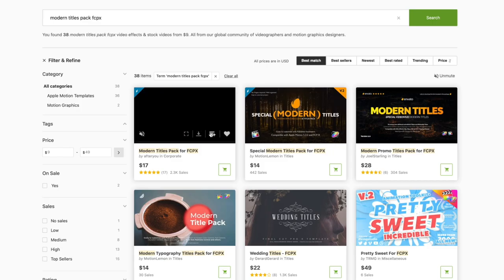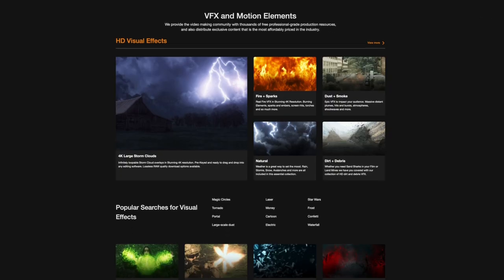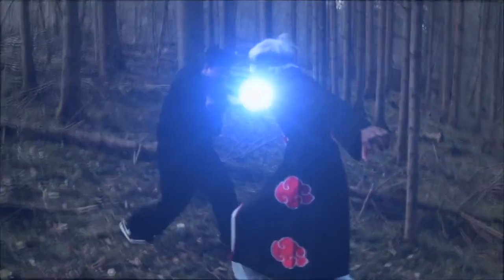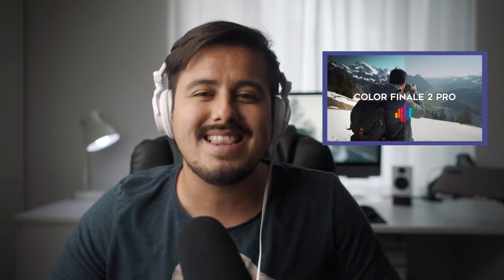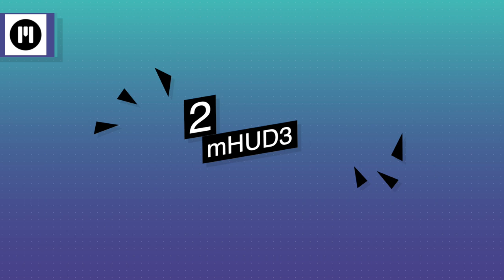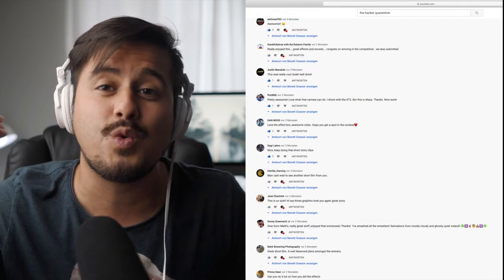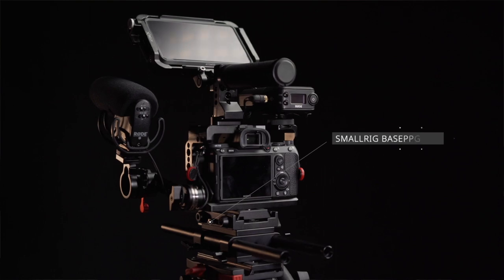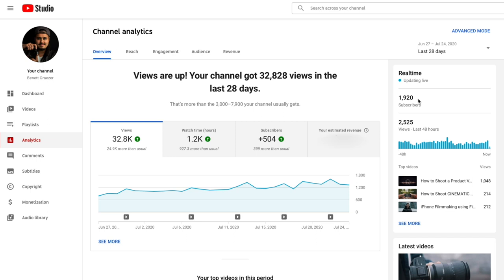5 Plugins for Final Cut Pro X You Should Have in 2020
MY RECOMMENDED MOBILE GEAR: